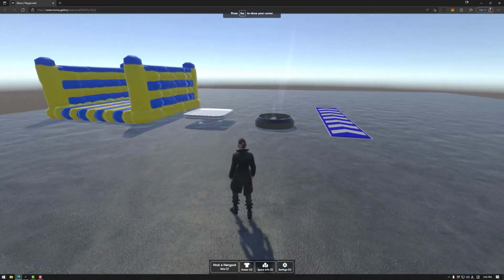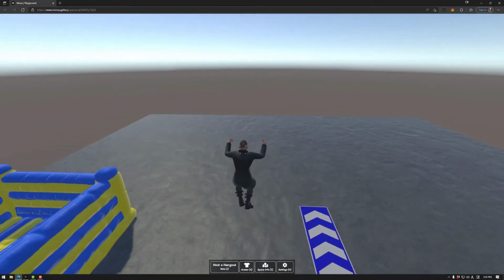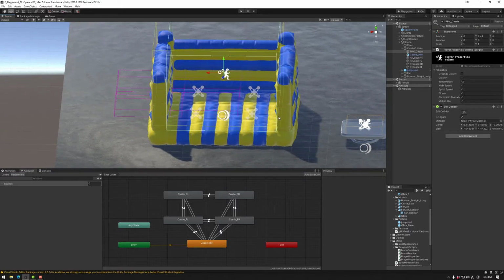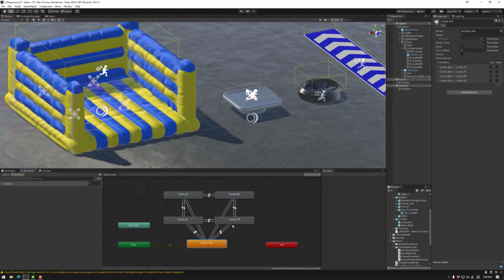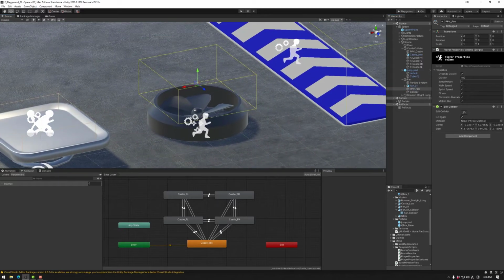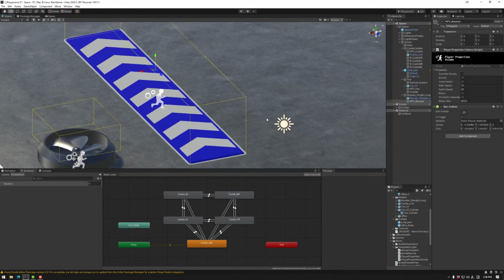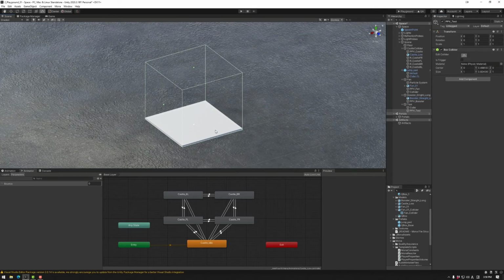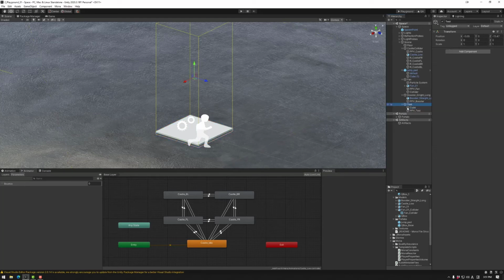Building the Metaverse : Player Property Volumes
In this tutorial we will go into how to create a Player Property Volume in a Mona Space, which allows a builder to affect things like avatar speed and jump capability, as well as bloom, gravity etc. in the space

Intro 0:00 - 0:20
Examples of PPV 0:20 - 2:10
PPV Example settings 2:10 - 5:50
Setting up a PPV 5:50 - 8:07
Testing your PPV in Mona 8:07 - 9:07
Closing 9:07 - 9:30